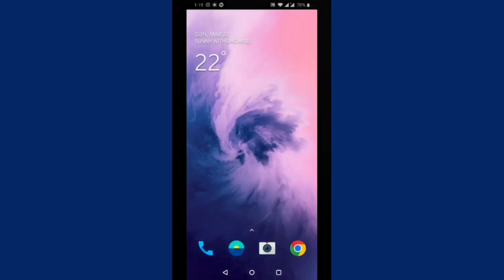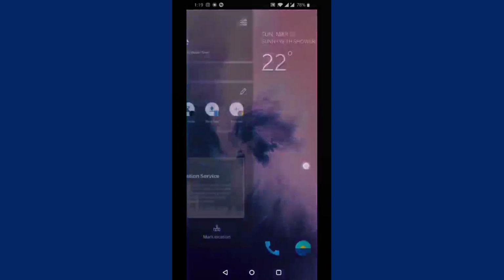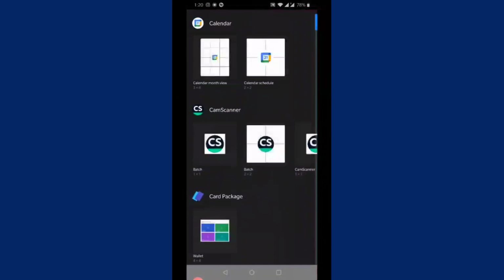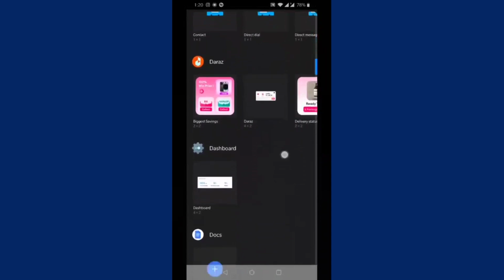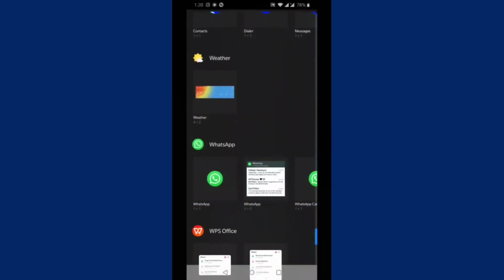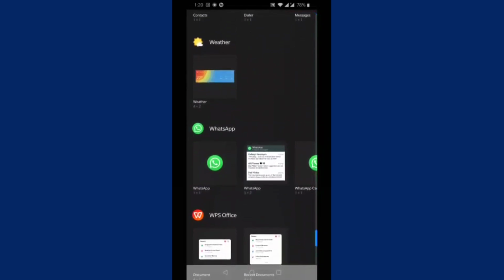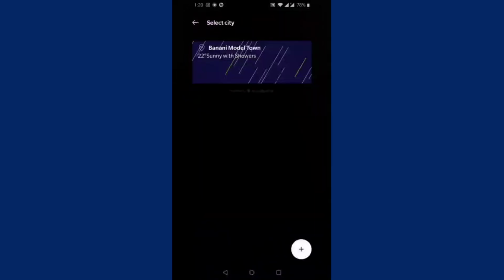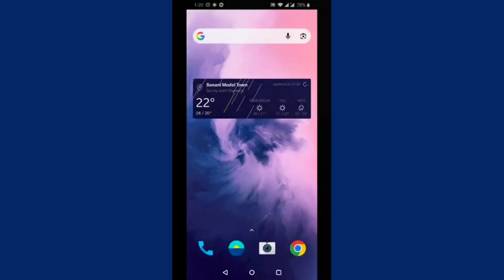2026 How to remove home screen widgets on Google Pixel 9 [LATEST GUIDE]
In today's Video we cover, How to remove home screen widgets on Google Pixel 9